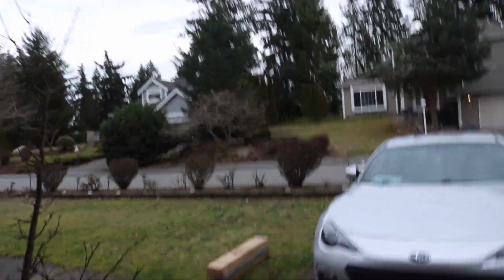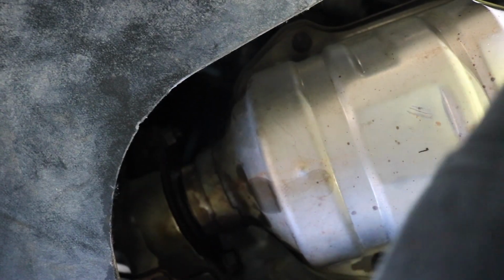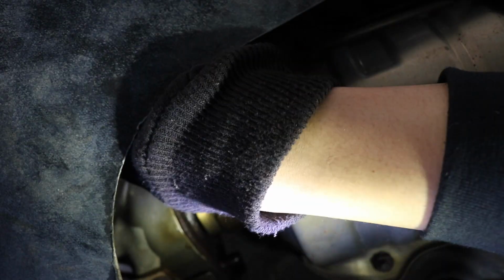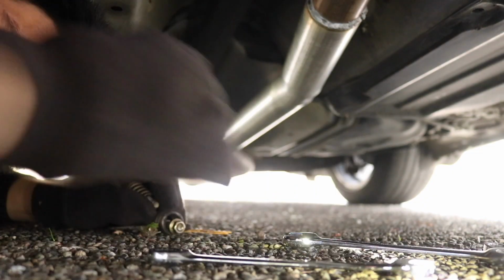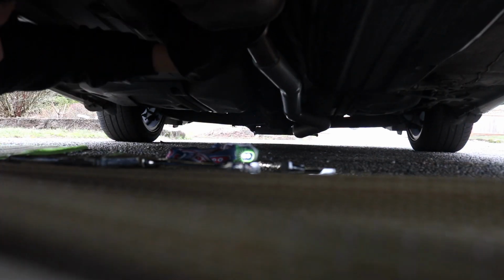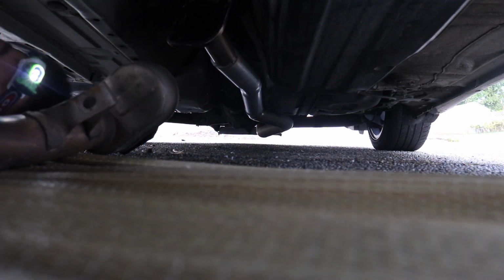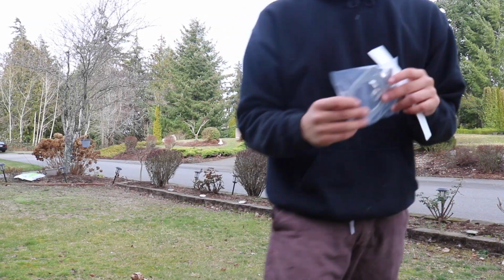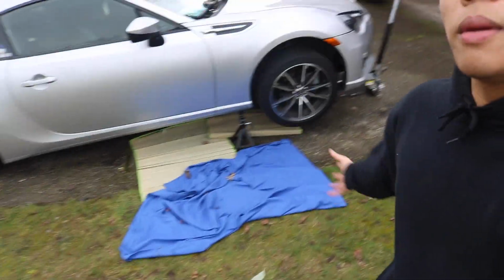Berk Technology Catless Front Pipe Install for my FRS/BRZ/GT86 *LOUD*